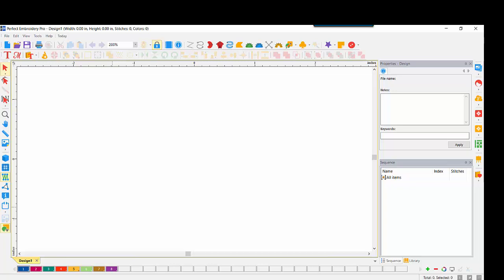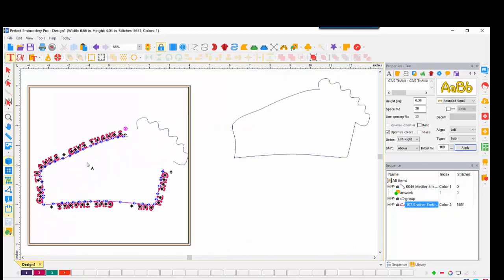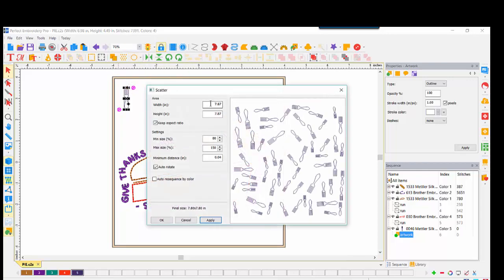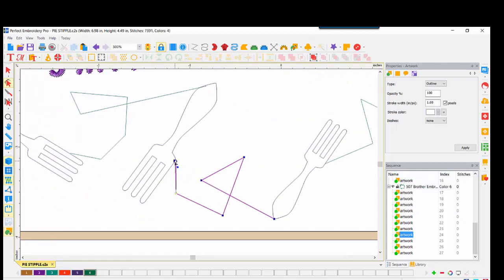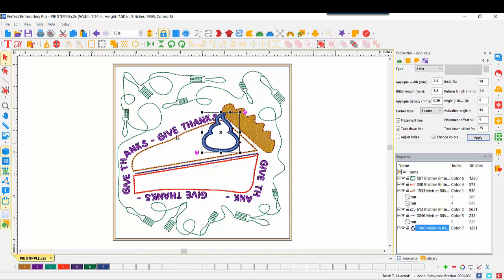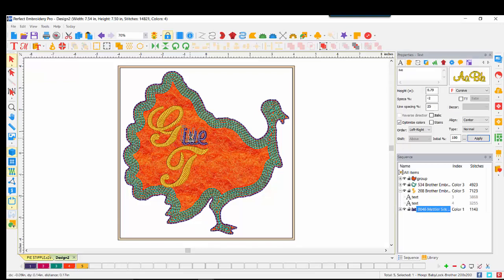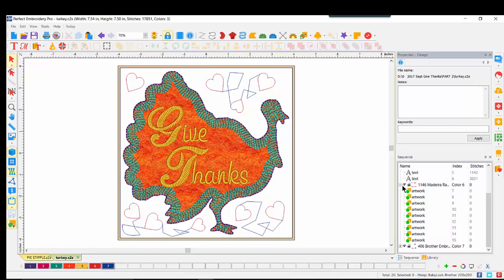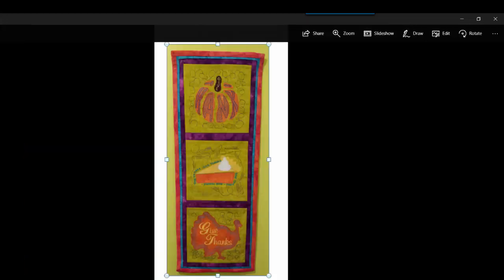2017 OCT DIME PEP PART 2 Give Thanks Project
Presenter:  Katherine Artines, Inspiration Consultant

Finish the remaining two blocks of the fun Thanksgiving project begun in Give Thanks Part 1. You’ll create additional custom stippling and work with Text on Path and the Outline feature. Access artwork from Word Art in Stitches.

Tools Used: Artwork, Shape tool, Text, Combine, Sequencing, Outline, Software Shortcut Bar